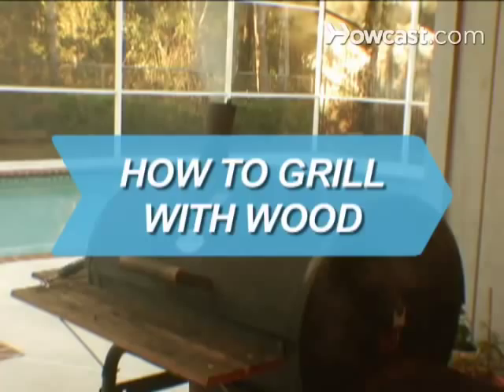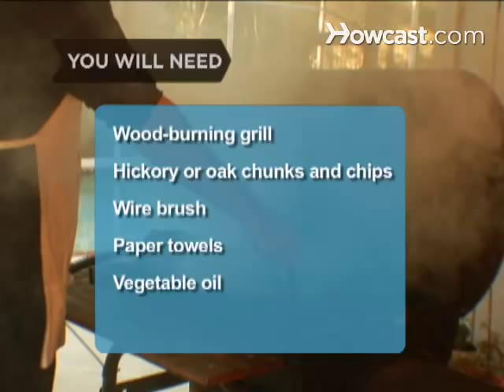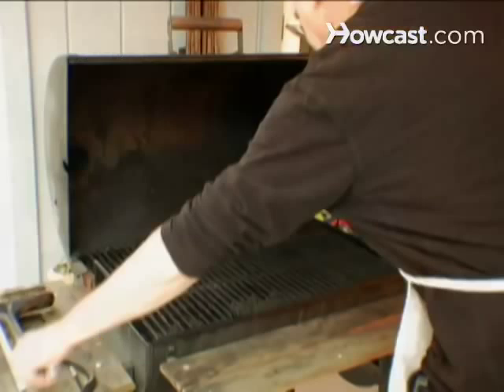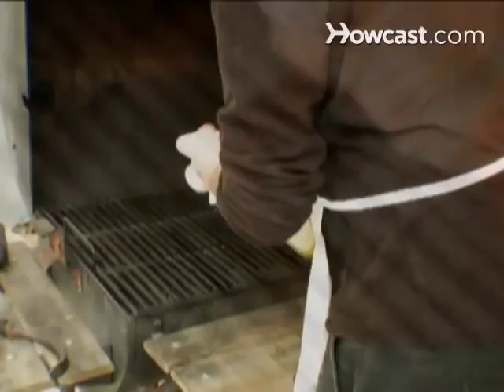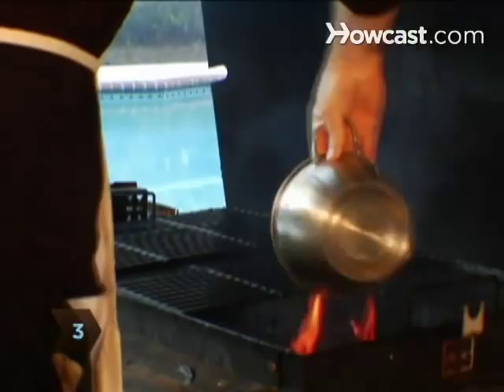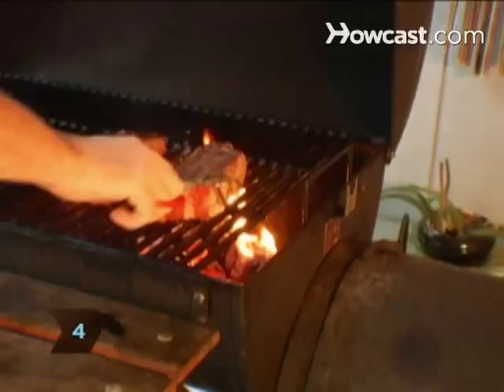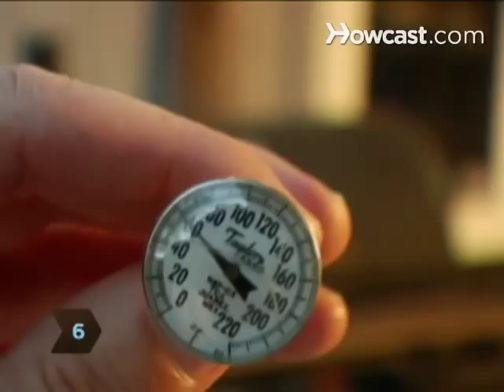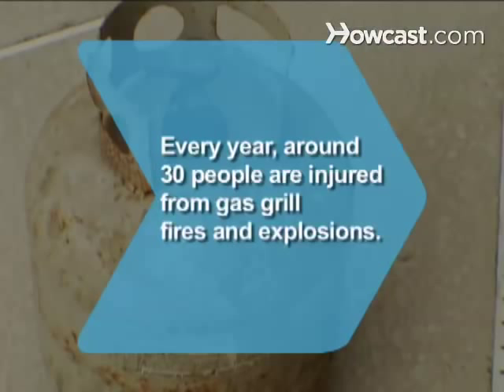How to Grill with Wood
Grilling with wood will add flavor to your food. Use this guide to learn some grilling tips.

Step 1: Clean and oil
Use a wire brush to clean the grates before and after grilling. Wipe the grates with paper towels dipped in a little vegetable oil to prevent the food from sticking.

Step 2: Start the fire
Start the fire with a base of kindling or charcoal. Place the logs on top and allow the wood to reduce to a bed of hot embers.

Step 3: Add wood chips for flavor
Add hardwood chips that have been soaked in water for 24 hours to achieve a greater amount of smoky flavor.

Tip
Wood chips can also be soaked in lemon juice, wine, or whisky.

Step 4: Place food on grill
Place the meat on the grill. Don’t overcrowd the grill in case you need to move the food around because of flare-ups.

Step 5: Use tongs
Use tongs to pick up your food. Poking meat with a fork will release the juices.

Step 6: Use thermometer
Use an instant-read thermometer to get a temperature reading. Insert the thermometer into the thickest part of the meat to get an accurate reading.

Step 7: Let meat rest
Let meat rest for 10 minutes after grilling, which will allow the juice to flow back through the meat.

Every year, around 30 people in the U.S. are injured from gas grill fires and explosions.